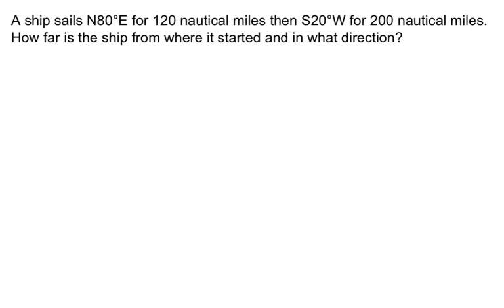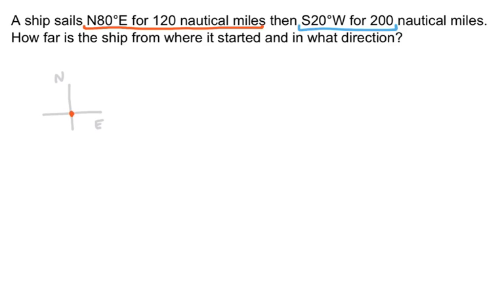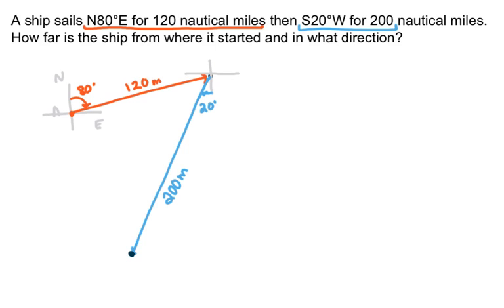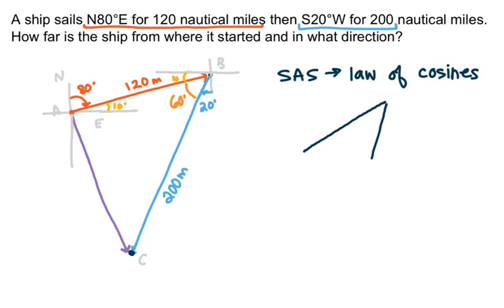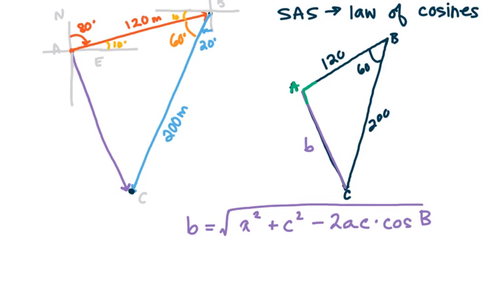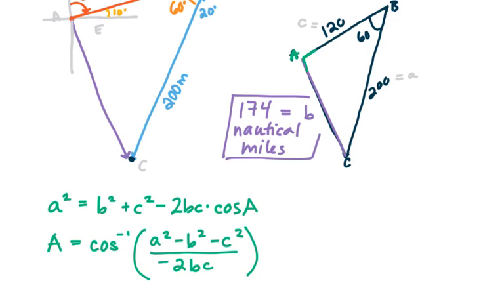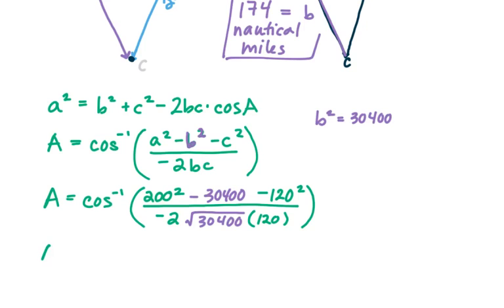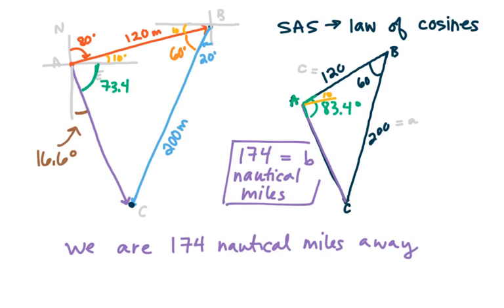172 8.5c Vector Application Sailing Ships